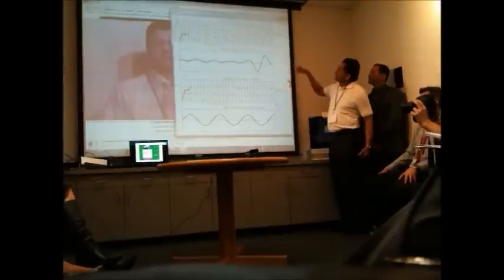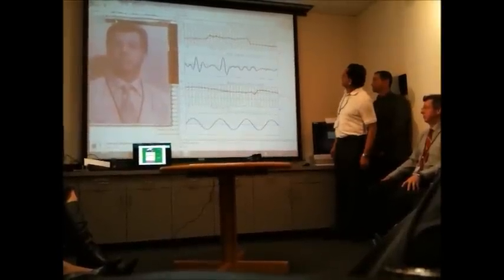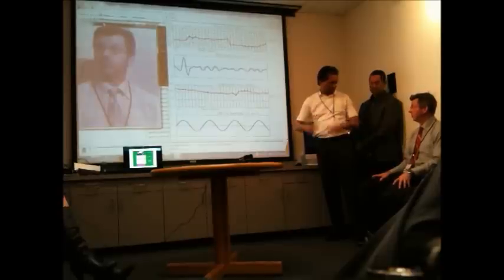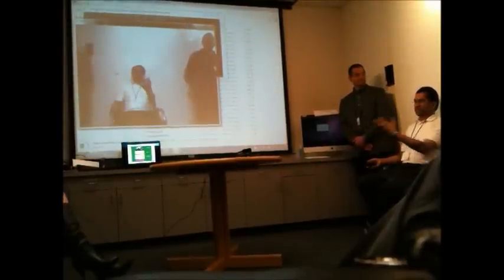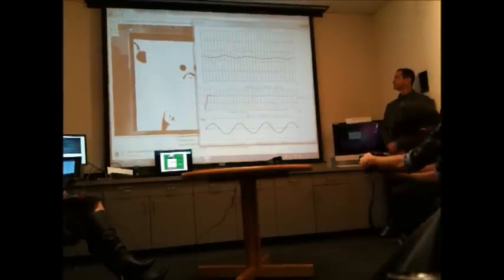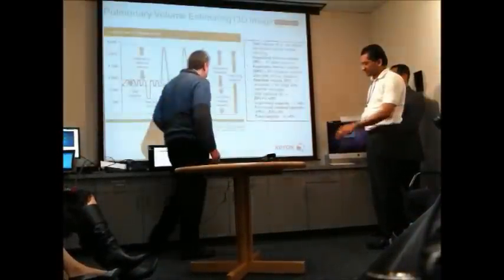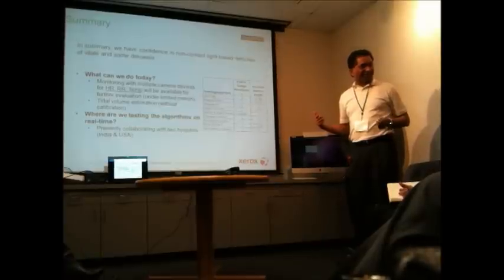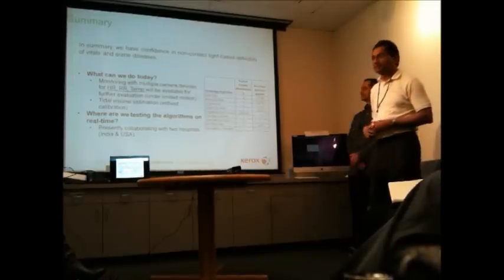Xerox Technology for Non-Contact Collection of Patient Vitals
Medgadget got a chance to attend a demo day at Palo Alto Research Center (PARC) where Xerox was showing off some of the technologies they are working on.

Dr. Mestha, a principal scientist at the company and Dr. Austin, program manager for healthcare in the Xerox Innovation Group, presented an innovative video system for the collection of non-contact vitals; utilizing sensitive infrared video cameras, data is collected for tissue within 10 mm of the skin's surface.  Using an algorithm evaluation system, it is possible to obtain standard data such as heart rate, as well as to detect conditions such as cardiac arrhythmia and estimate pulmonary volume. It would certainly help when working with hospitalised kids and anyone else not comfortable being connected to wires.